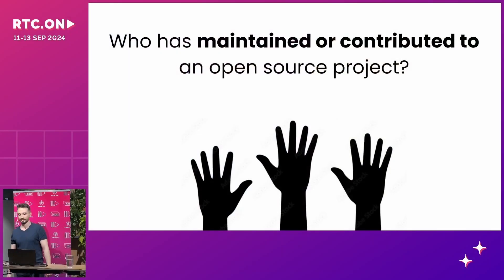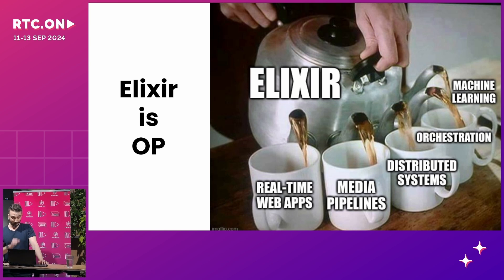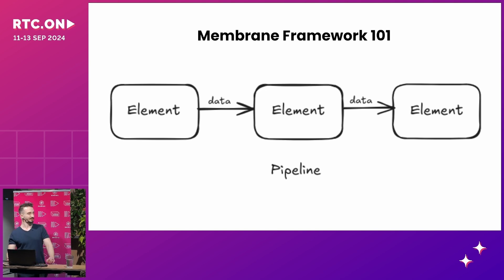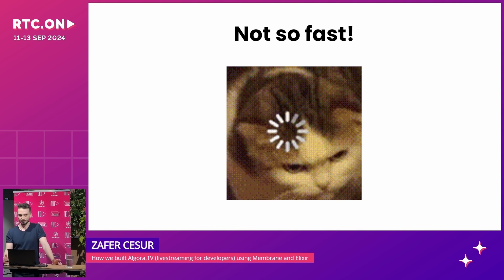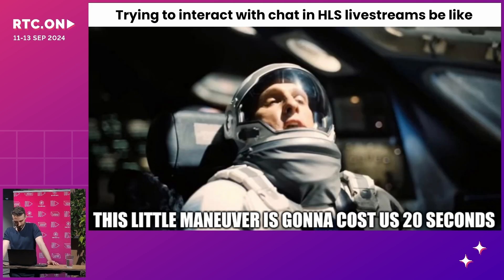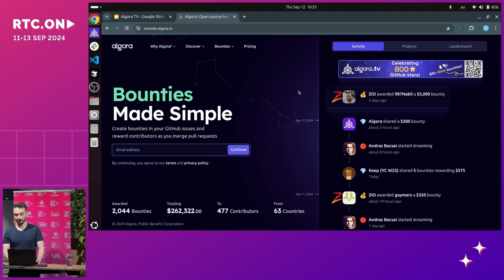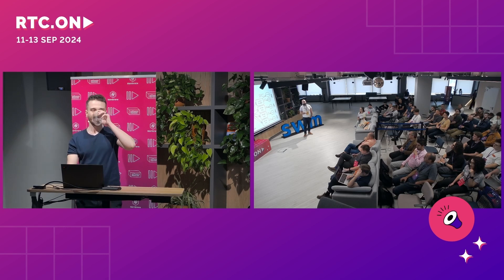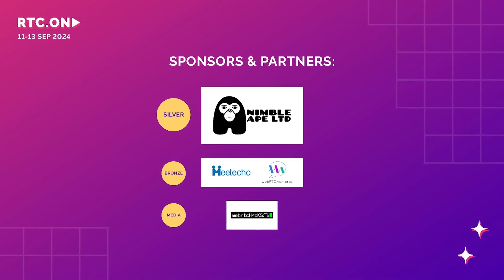Zafer Cesur – How we built Algora.TV (livestreaming for developers) using Membrane and Elixir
Hi, I'm Zafer. While studying CS & Math in the US, I met my co-founder and dropped out of college to start Algora together. I'm passionate about Elixir, TypeScript, Haskell, functional programming, distributed systems and real-time applications.

In my talk, I'll talk about Algora.TV. I'll start with a short introduction on what it is, how we built it and a technical breakdown of the platform. I'll discuss Membrane based streaming pipeline distributed on the edge w/ Fly.io, HLS/VOD delivery w/ Tigris globally distributed object storage, low latency HLS delivery w/ Elixir clustering, RPC & ETS, and WIP Real-time compositing of WebRTC streams. I'll be finishing my presentation with a live demo, followed by learnings from my experience with open source and livestreaming.